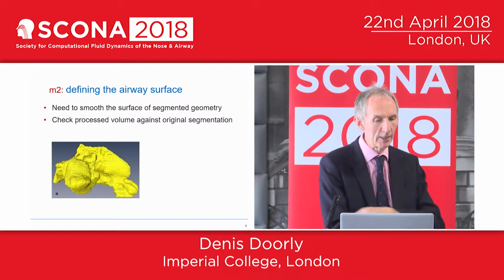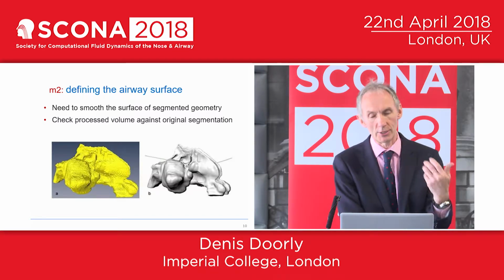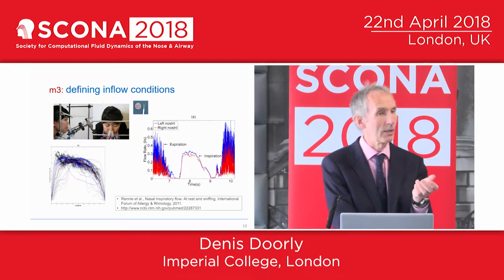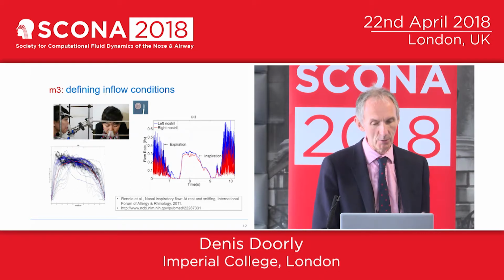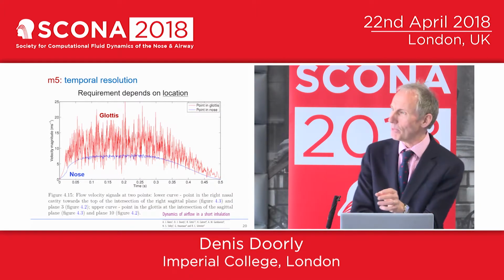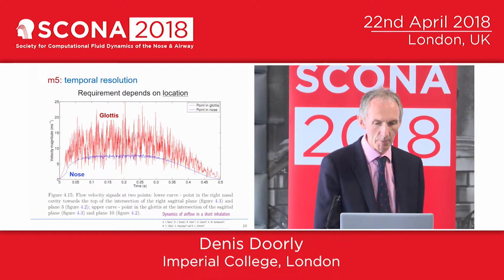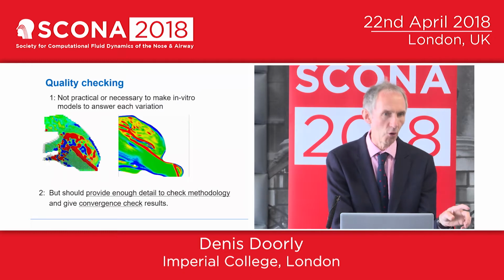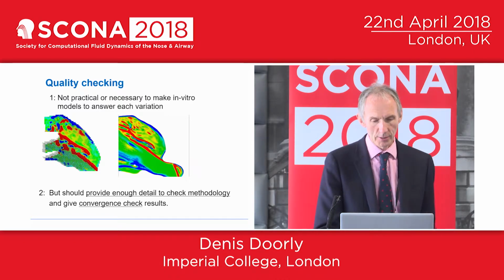1.4 Engineering fundamentals: Building the Model - Prof Denis Doorly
Professor Denis Doorly is a Professor of fluid mechanics based at the Imperial College London’s Faculty of Engineering and Aeronautics.